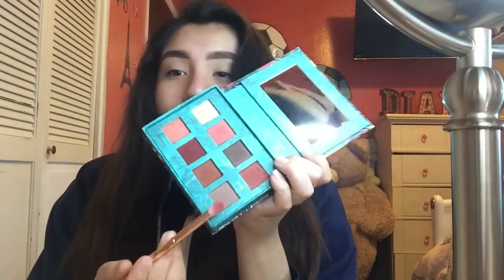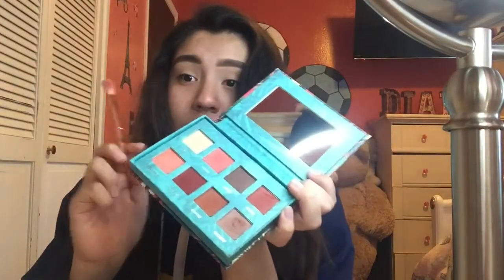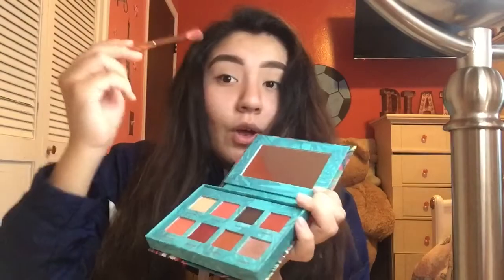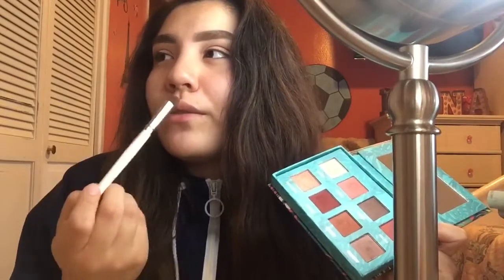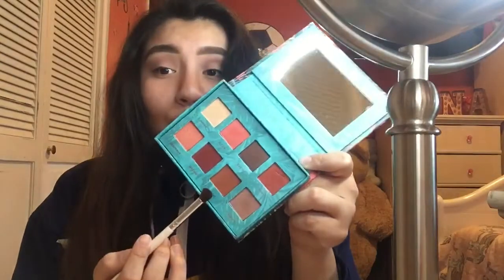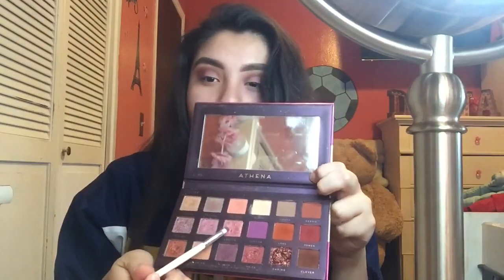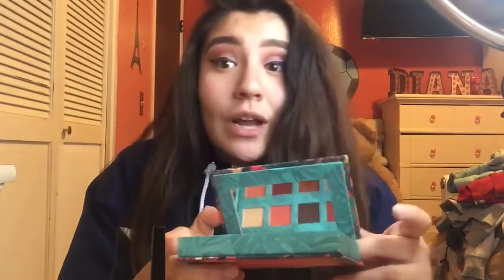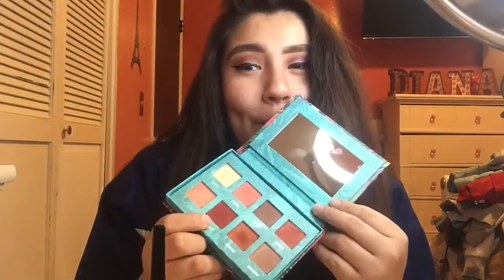Tropics Face Candy Review | Diana Cruz